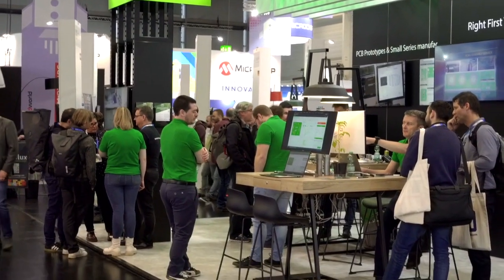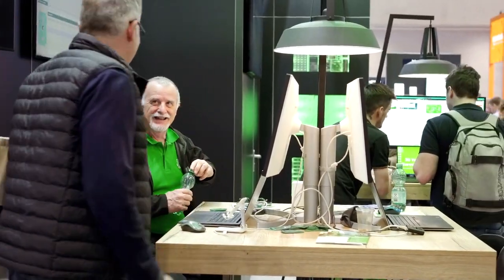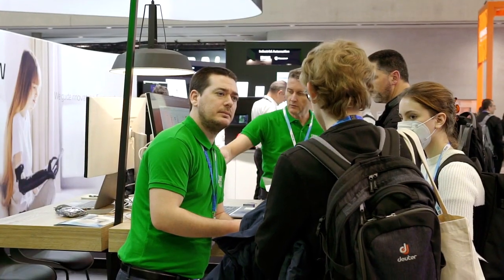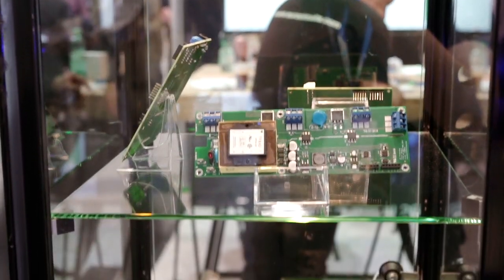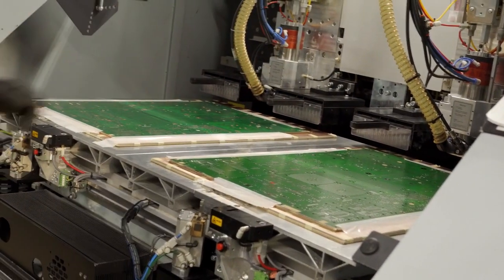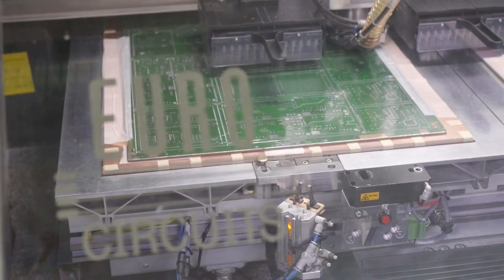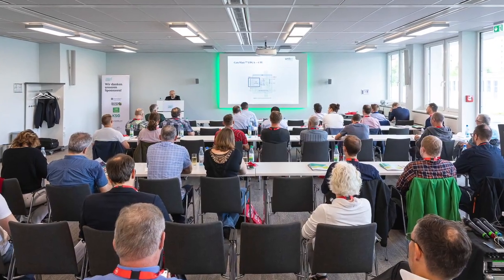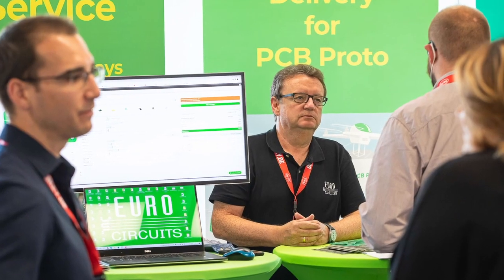embedded world 2023 - Last day - Reliable PCB manufacturing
What makes a good reliable PCB design from a PCB manufacturer's point of view, we asked Siegfried Weigert and Dirk Stans during ew23. The answer is in the video.
Because it works best when PCB designers and manufacturers know more about each other and talk to each other, we will be attending the PCBDay on 24/25 May in Würzburg.

Was macht ein gutes zuverlässiges Leiterplattendesign aus der Sicht eines Leiterplattenfertigers aus, haben wir Siegfried Weigert und Dirk Stans während der ew23 gefragt. Die Antwort gibt’s im Video.
Weil es am besten funktioniert, wenn Leiterplattendesigner und Fertiger mehr voneinander wissen und miteinander reden, sind wir wieder beim Leiterplattentag am 24./25. Mai in Würzburg dabei.